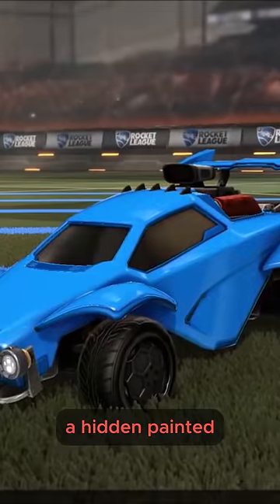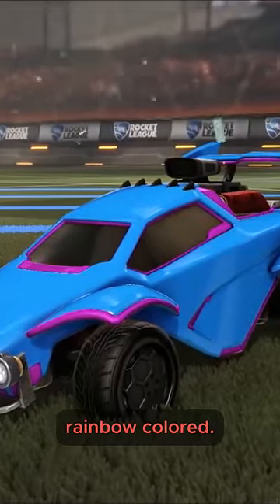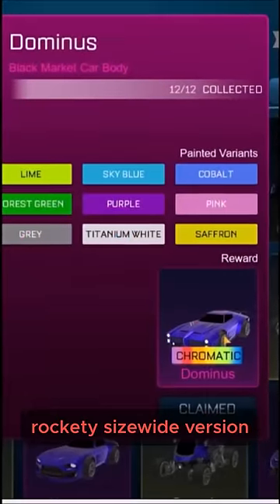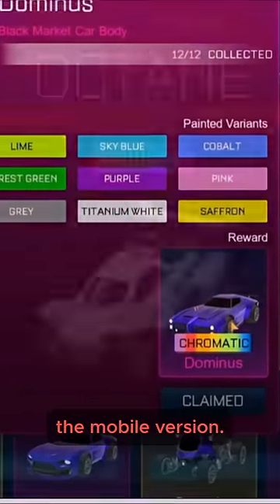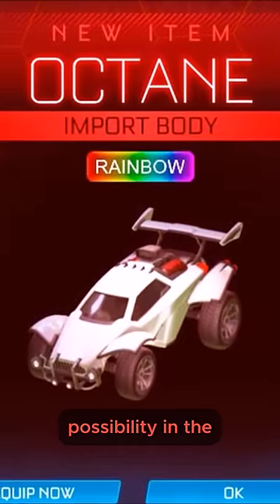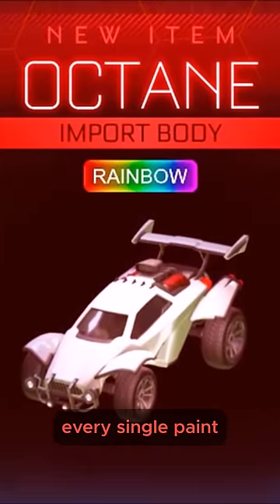THE RAINBOW OCTANE… 🌈